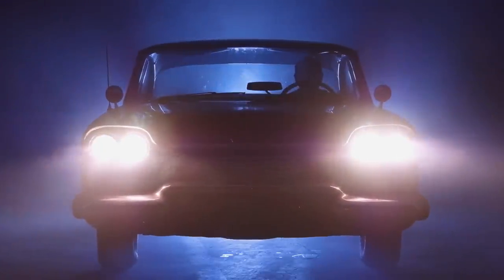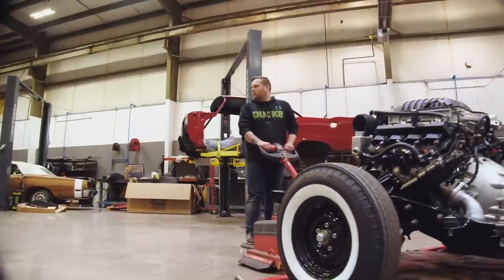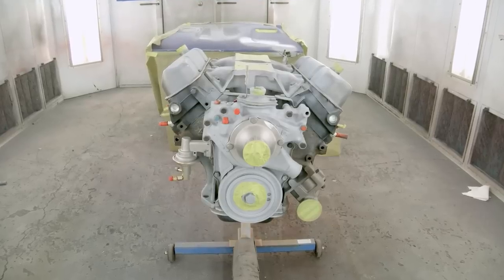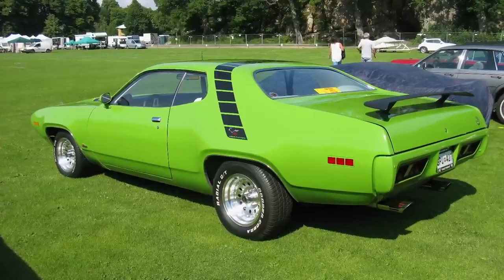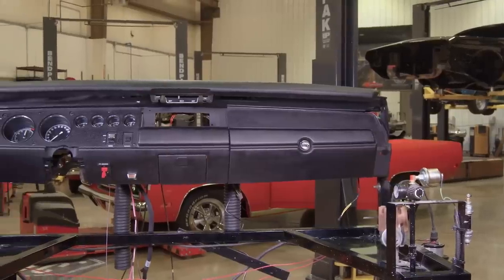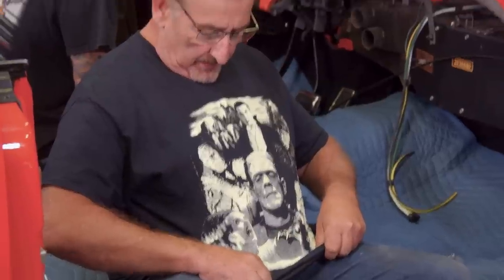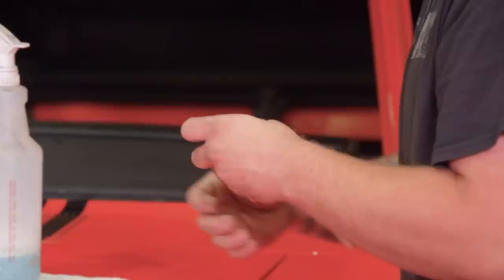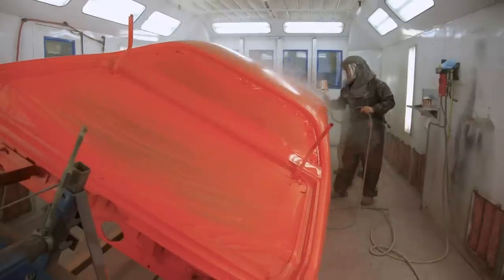NEW EPISODE: GARAGE FIND 69 CHARGER R/T GETS DELIVERED!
YOUTUBE PREMIERE: The Charger that Mark and Dougie bought in Portland is finished and heading home to the new owner. Mark goes crazy on Stallone movies!